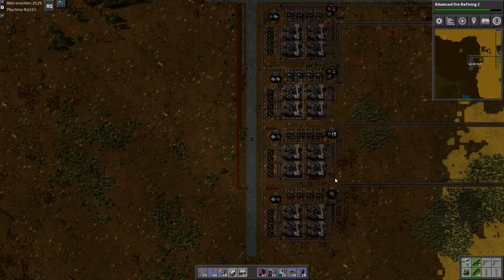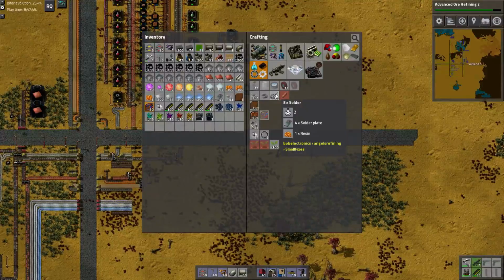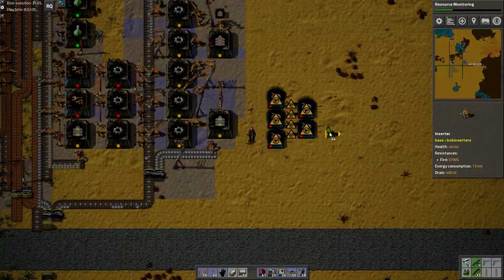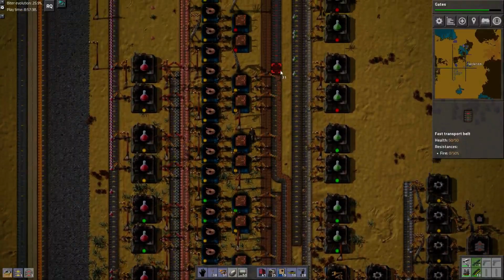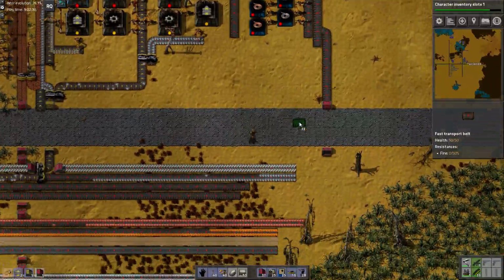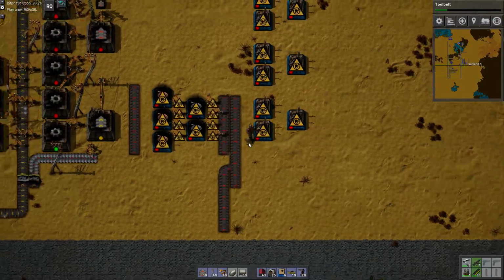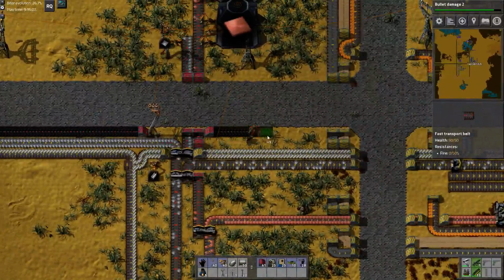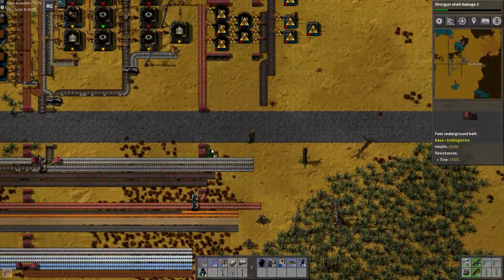Let's Play Modded Factorio: Episode 9